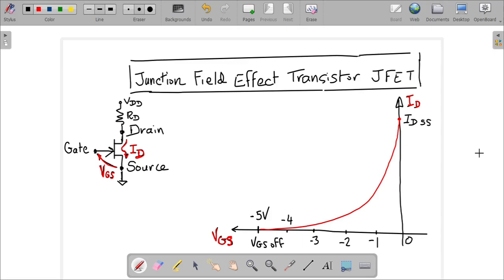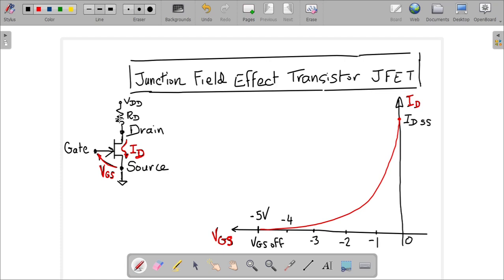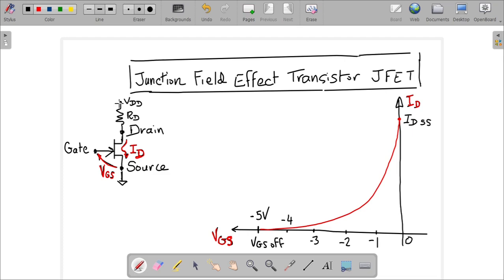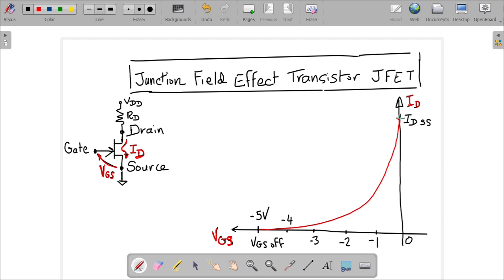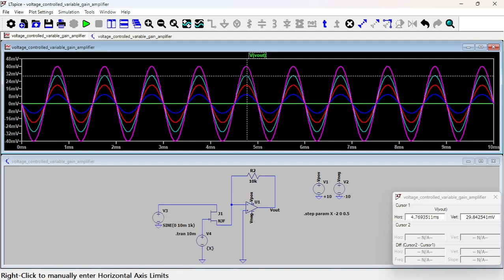JFET as a Voltage Controlled Resistor --- Voltage Controlled Variable Gain Amplifier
In this vid, I explained how a JFET can be used as a voltage controlled resistor when the voltage is kept low (under 100mV).

Then, I show how a JFET can be used as a variable resistor in a inverting op-ampl amplifier making the amplifier voltage controlled (thanks to the variable gain offered by the JFET used as a voltage controlled resistor).

Not super practical but interesting nonetheless.